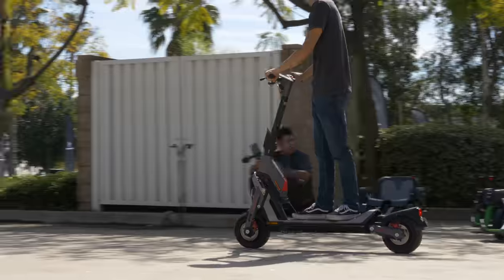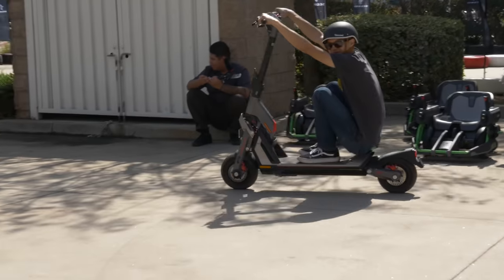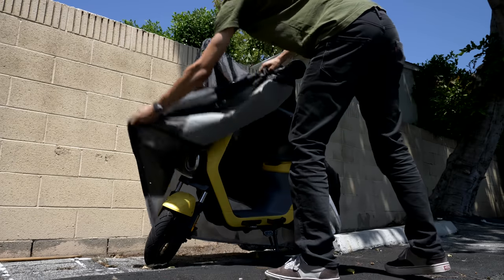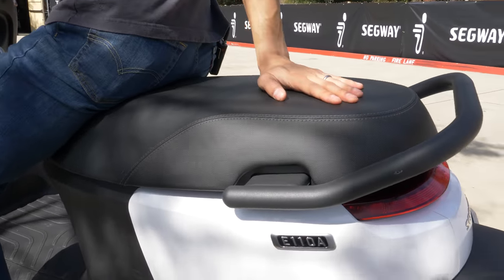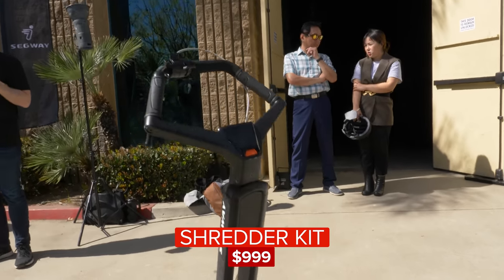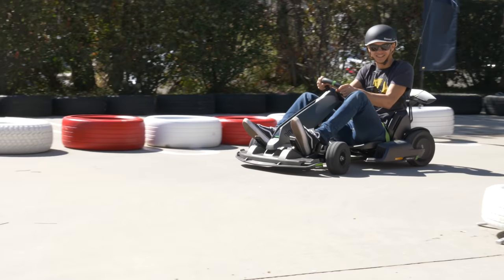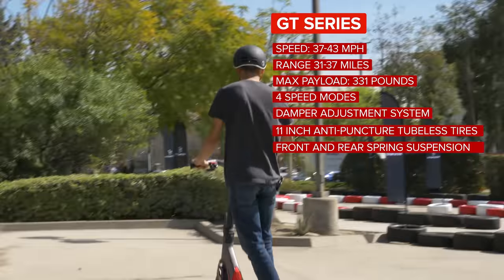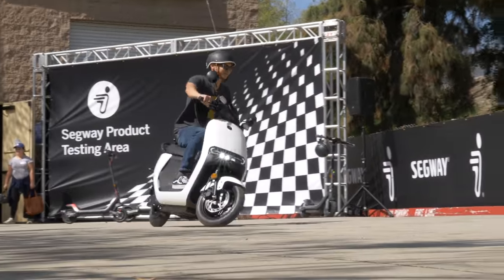Segway's Newest Electric Moped, Scooters and an Electric Skateboard (First Look)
The E110a, an eco-friendly sit-down scooter for daily commuting, the Shredder Kit, which turns the Ninebot S into an electric skateboard, and two new classes of premium kickscooters, the P Series and GT Series, join Segway's lineup of electric mobility devices. CNET's Logan Moy tried them out and gives his first impressions.

0:00 Introduction
0:46 E110a eMoped
2:29 Shredder Kit electric skateboard
3:32 P Series kickscooters
3:48 GT Series kickscooters